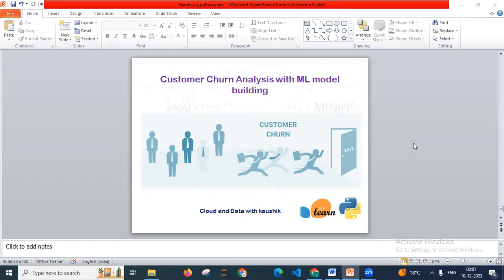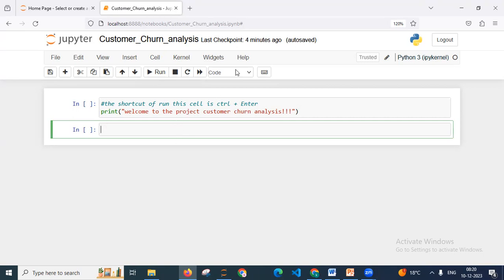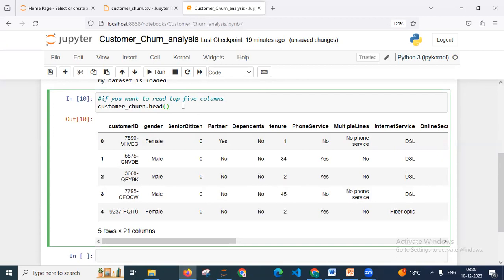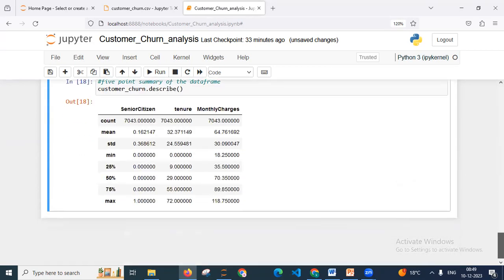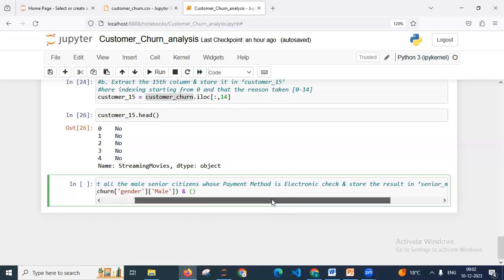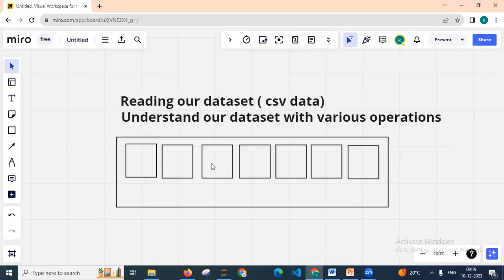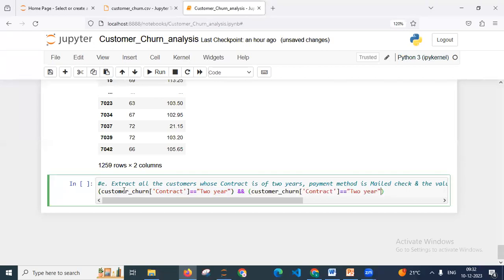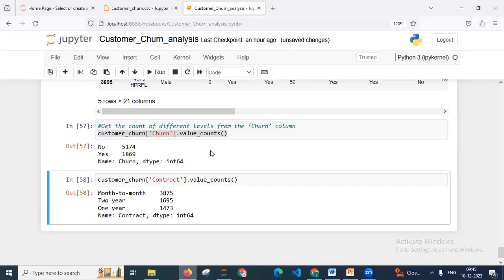Machine Learning Project : Customer churn analysis ( part 1): Step by Step Learning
What is Customer Churn Meaning
Customer Churn analysis involves examining and understanding the rate at which customers stop doing business with a company.
It aims to identify the reasons behind customer attrition, analysis patterns and develop strategies to reduce them.
The churn rate, also known as the rate of attrition or customer churn, is the rate at which customers stop doing business with an entity.
By studying customer behavior and feedback, businesses can make informed decisions to retain existing customers and improve overall satisfaction.
Problem Statement :
You are the Data Scientist at a telecom company ‘Neo’ whose customers are churning out to its competitors. You have to analyze the data of your company and find insights and stop your customers from churning out to other telecom companies.

Customer churn Dataset: customer_churn.csv
Lab Environment : Jupiter Notebook
Languages used : Python

Libraries used : pandas, numpy, matplotlib

Machine Learning Model : Linear regression, Logistic Regression, Decesion Tree, Random Forest

Data Visualization : using python & matplotlib
Domain : Telecom

in this hands on session we have discussed the data manipulation task which is given below :

 Data Manipulation
 a. Extract the 5th column & store it in ‘customer_5’
 b. Extract the 15th column & store it in ‘customer_15’
 c. Extract all the male senior citizens whose Payment Method is Electronic check & store the result in ‘senior_male_electronic’
d. Extract all those customers whose tenure is greater than 70 months or their Monthly charges is more than 100$ & store the result in ‘customer_total_tenure’
e. Extract all the customers whose Contract is of two years, payment method is Mailed check & the value of Churn is ‘Yes’ & store the result in ‘two_mail_yes’
 f. Extract 333 random records from the customer churn dataframe & store the result in ‘customer_333’